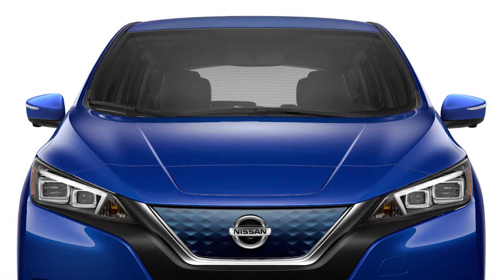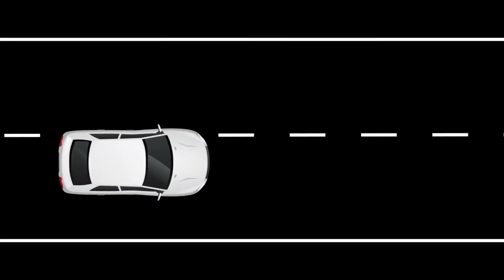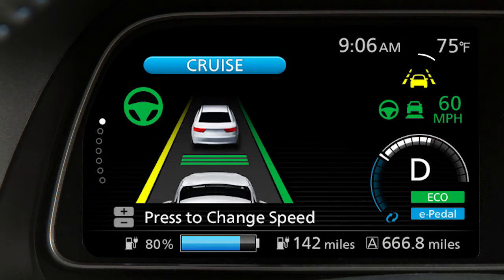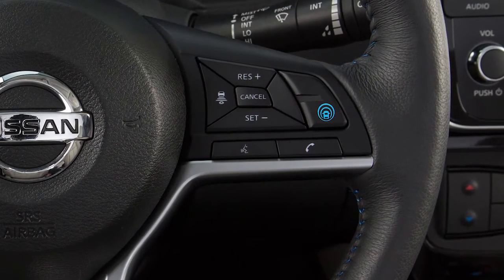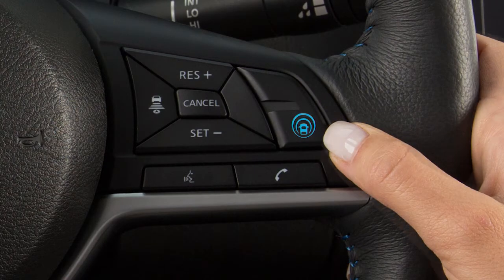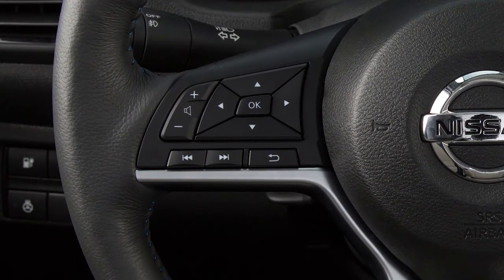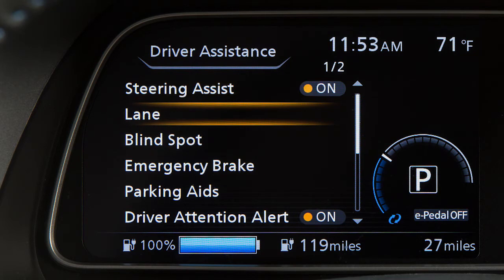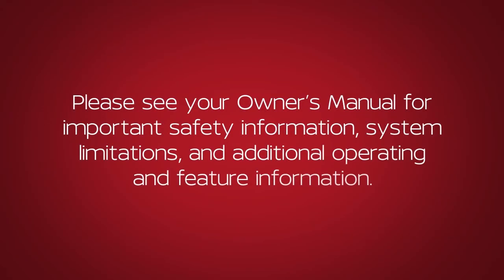2018 Nissan LEAF - Lane Departure Warning and Intelligent Lane Intervention Systems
The Lane Departure Warning (LDW) and Intelligent Lane Intervention (I-LI) systems, if so equipped, are activated at speeds of approximately
37 miles-per-hour and above, and only when the lane markings are clearly visible on the road.

These systems help monitor the lane markers on the traveling lane using a camera unit located above the inside mirror.

The I-LI system is activated by the same conditions as the LDW system. In addition to helping alert the driver with a warning chime and the Lane Departure Warning indicator light in the instrument panel, the system automatically applies brief brake force to help return the vehicle back to the traveling lane.

To turn on the I-LI system, push the ProPILOT™ Assist switch on the steering wheel. Push the ProPILOT Assist switch again to turn off the I-LI system. The I-LI system must be turned on with the Pro-PILOT™ Assist switch on the steering wheel every time the power switch is placed in the ON position.

To enable or disable the LDW or I-LI:
● Now, Press the OK button,
● Select LANE,
● Then, Press the OK button.
● Then select LANE DEPARTURE WARNING or LANE DEPARTURE PREVENTION and use the OK button to toggle the system on or off.